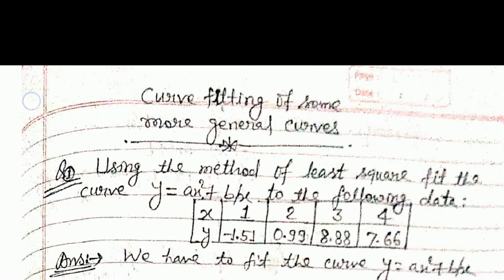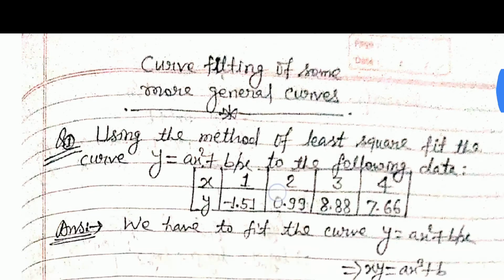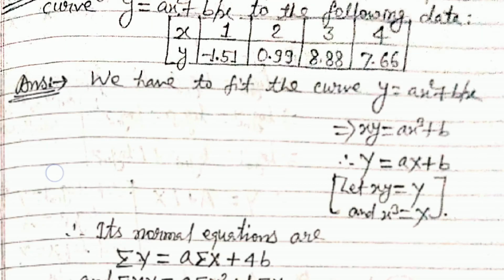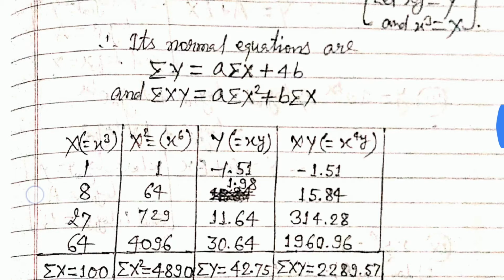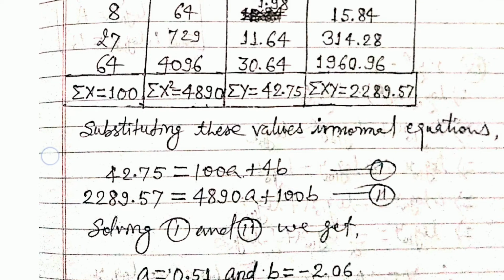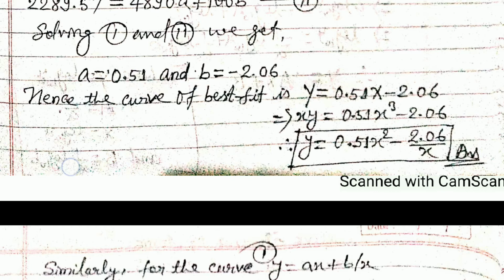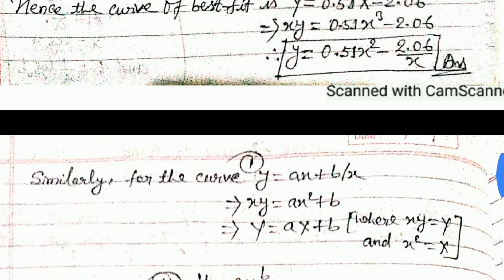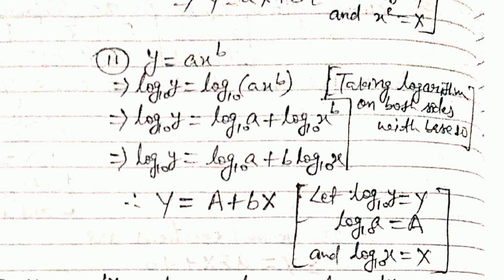Curve Fitting for some more general curves.